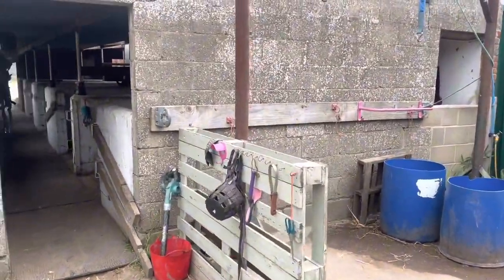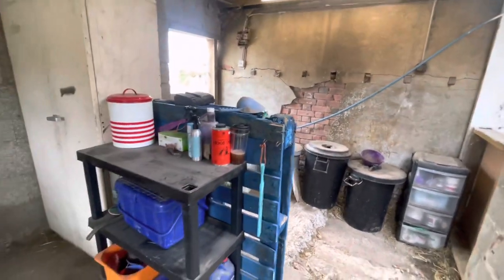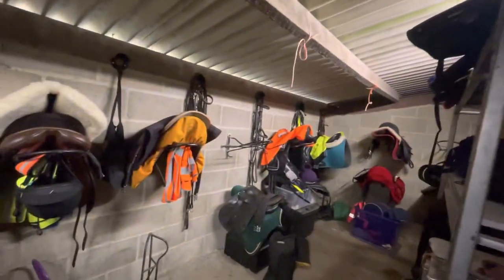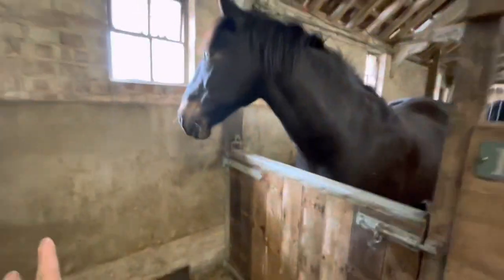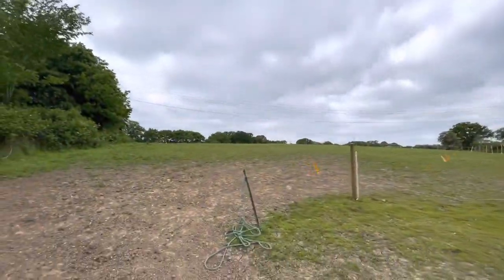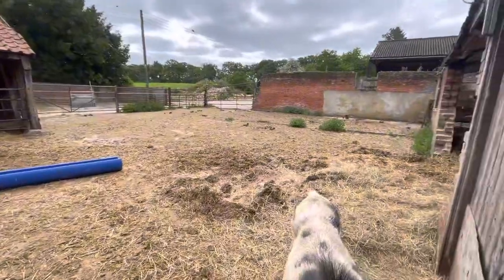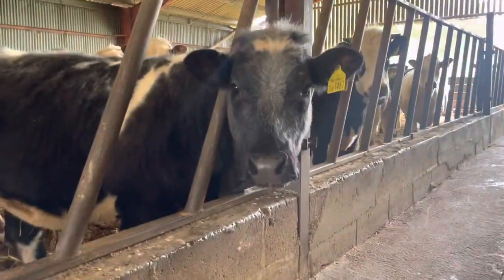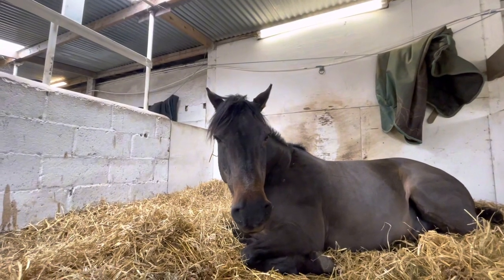Yard / Farm Tour - Fifis welsh ponies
Hope you all enjoyed next vlog will be up soon 👋📸